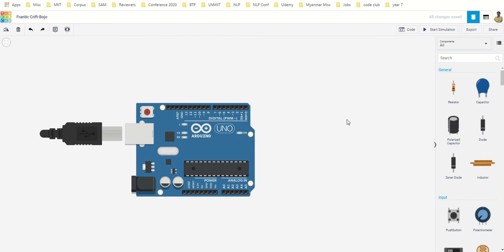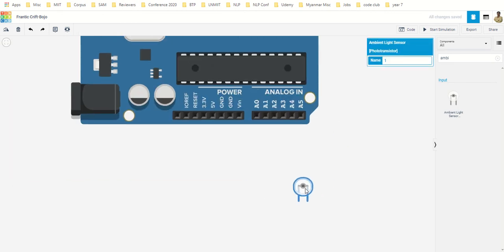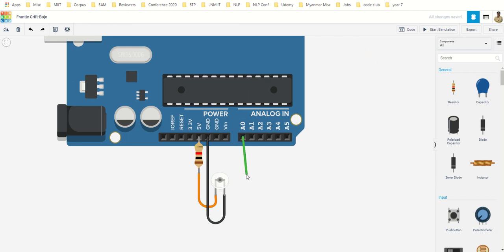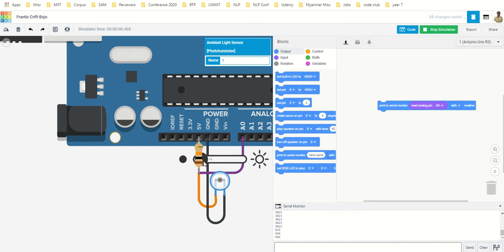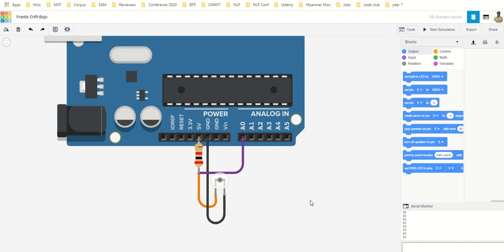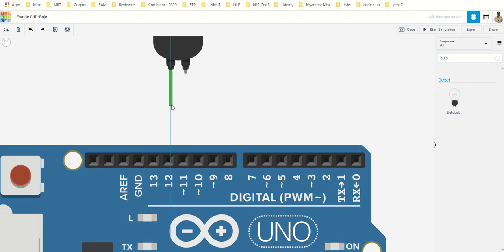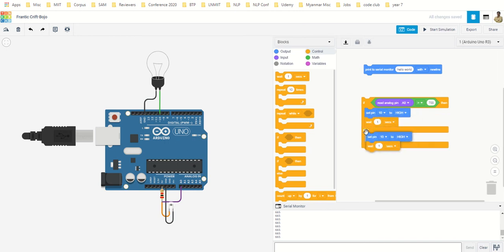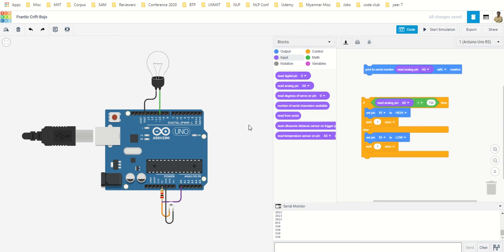Ambient light sensor and simple home automation